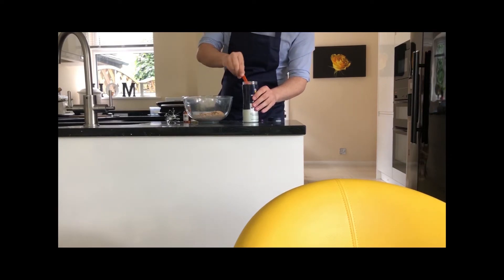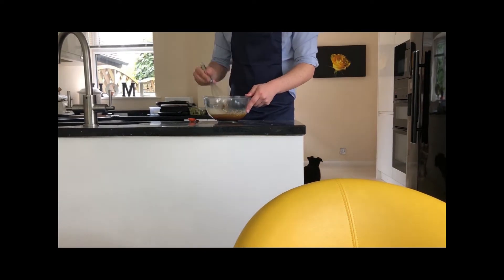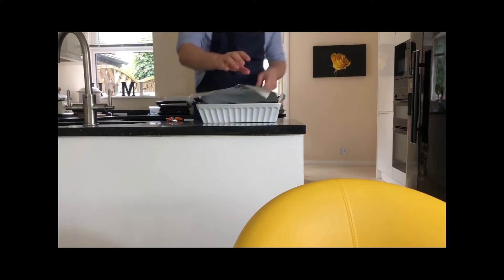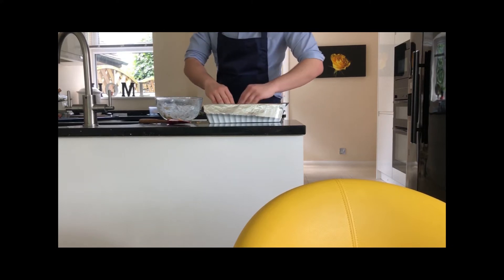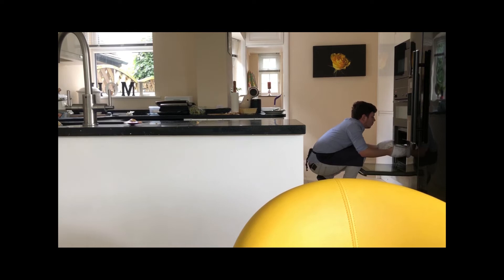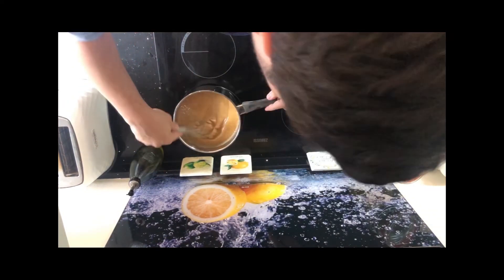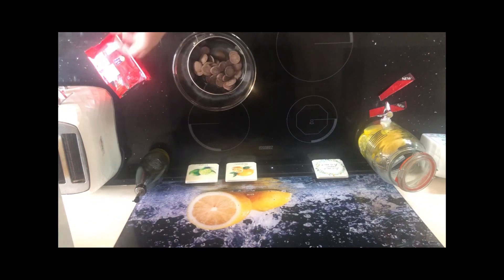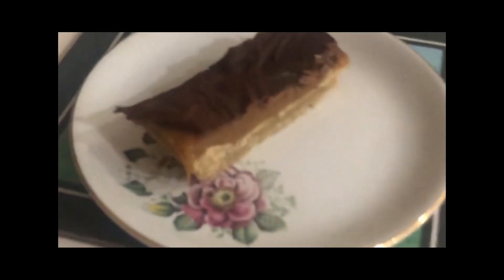Serving with Sturmey EP 1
Popular non food related insta @lajs1996  brings you a recipe on how to make a millionaire shortbread.

Apologies if I sound a bit wooden I had to record audio in 5 second segments due to how trash my laptop is.